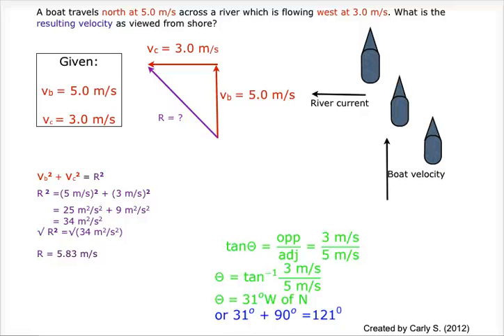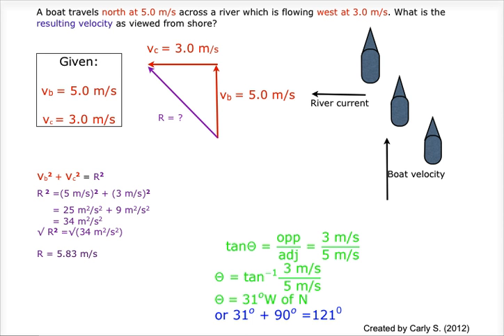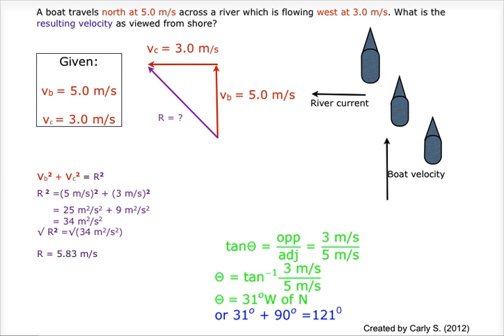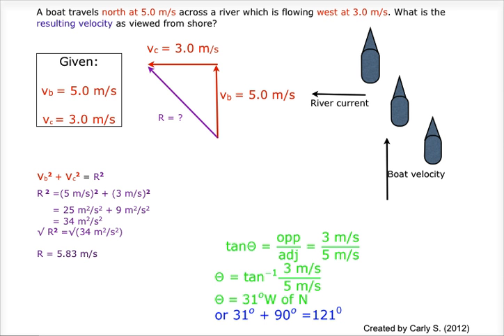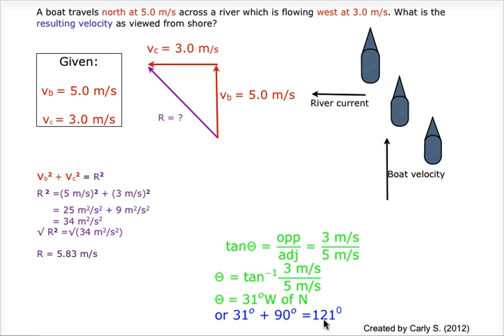Example of boat crossing a river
A boat travels north at 5.0 m/s across a river which is flowing west at 3.0 m/s. What is the resulting velocity as viewed from shore?